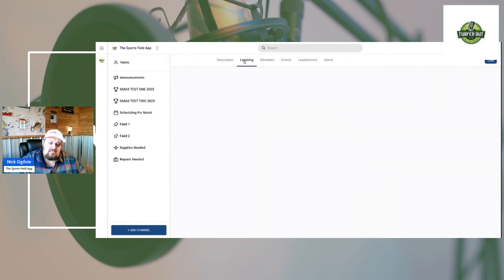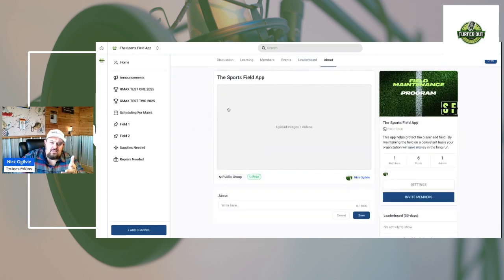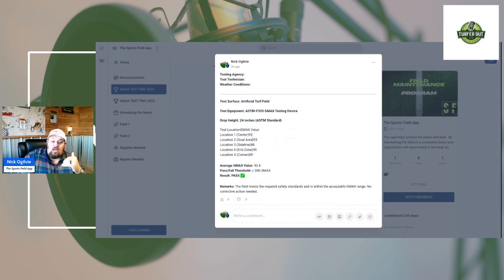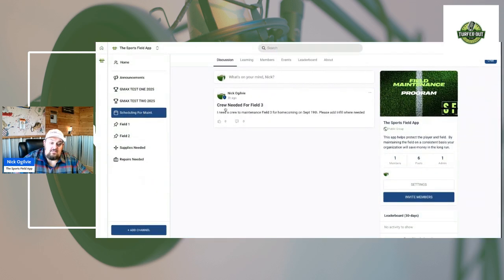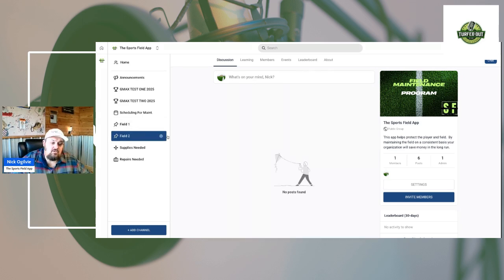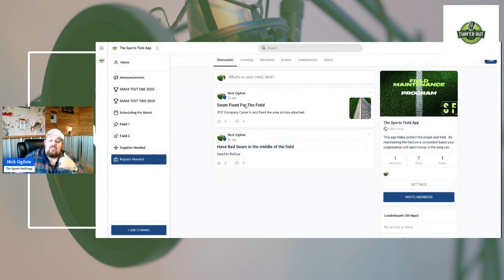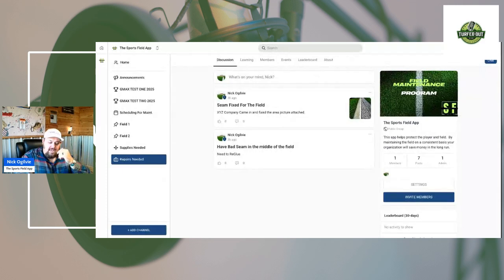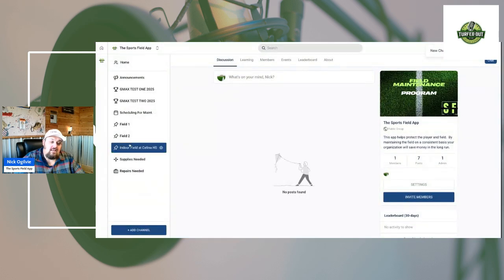The Sports Field App FREE DEMO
How to change the way your field is played on.  Protect the players and protect your field.